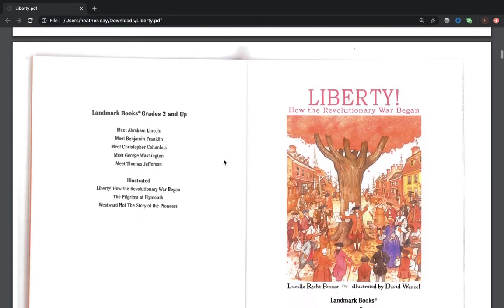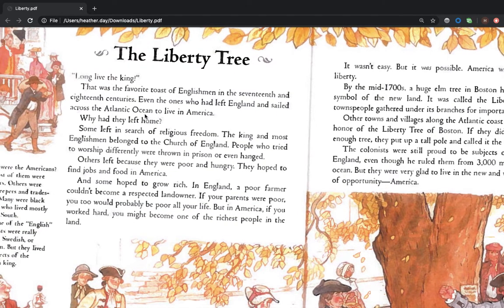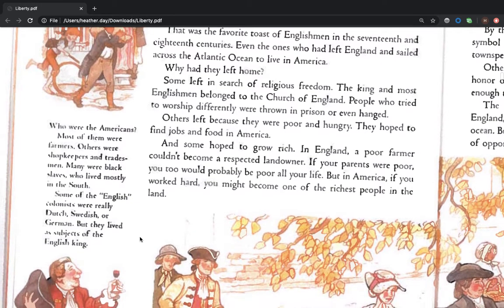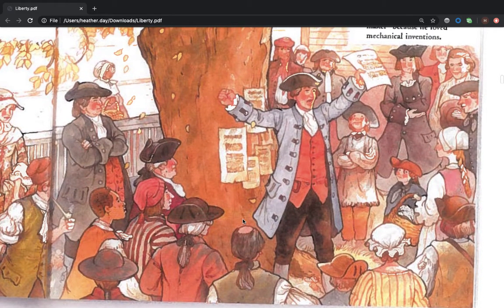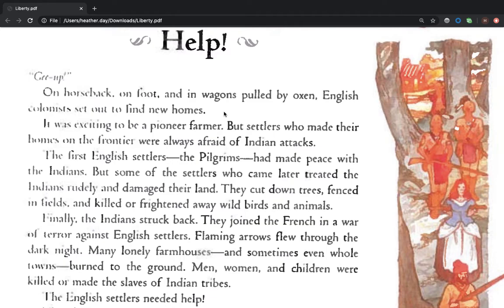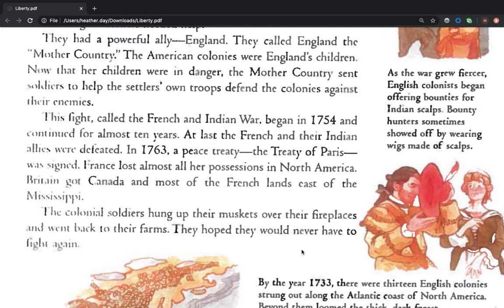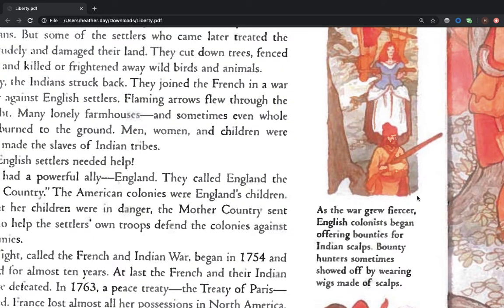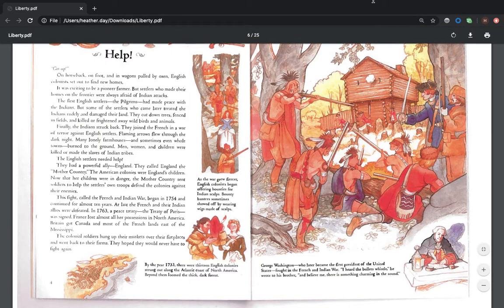Read Aloud Week 7 Liberty Day 1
Questions to think about:
1. Why did colonists come to America?
2. How do you think the Native Americans were feeling?